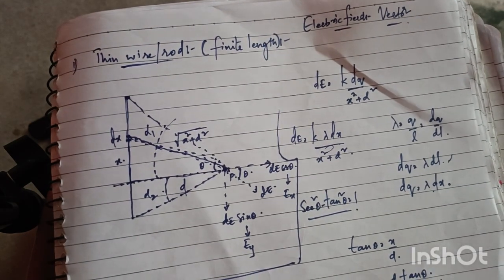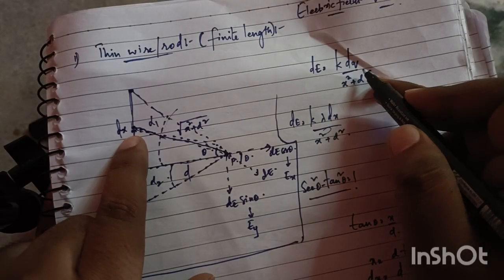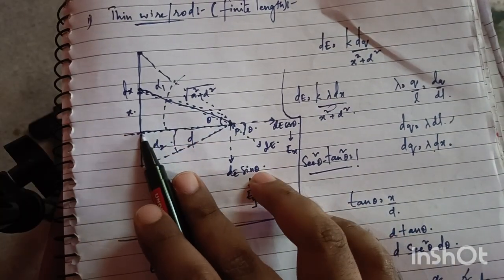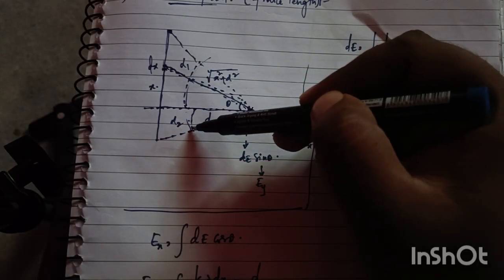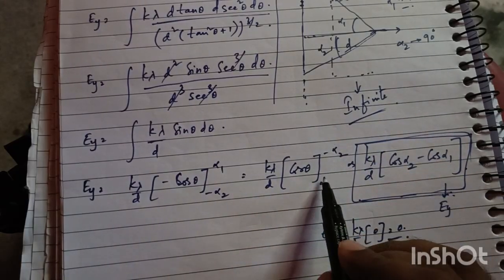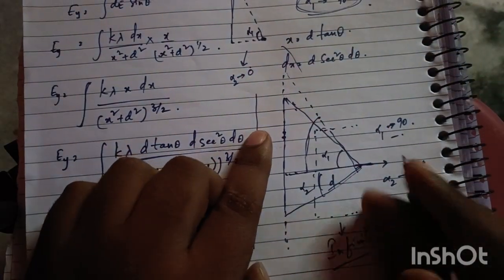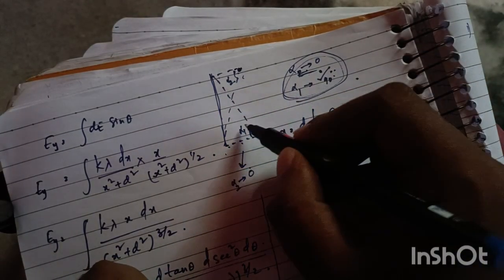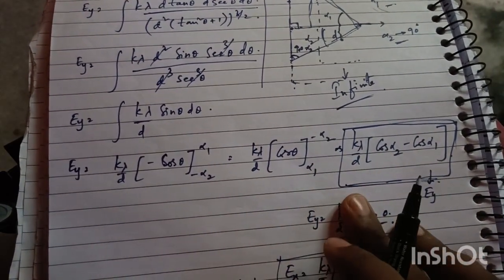Uniformly charged thin wire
Electric field due a thin wire/rod at its equatorial point. I already discussed the axial case during coulombic force where we took an element and directly applied coulombs law. Here also, we did the same procedure. Just a little caution to the angle joining the element and considered point ( sometimes they could give the other vertex angle )